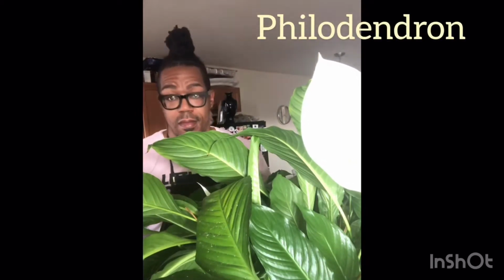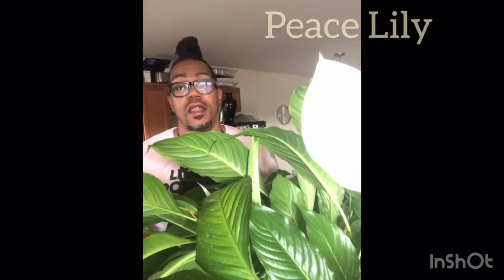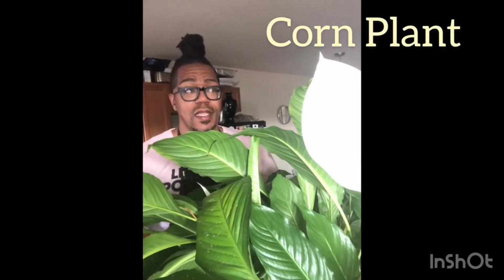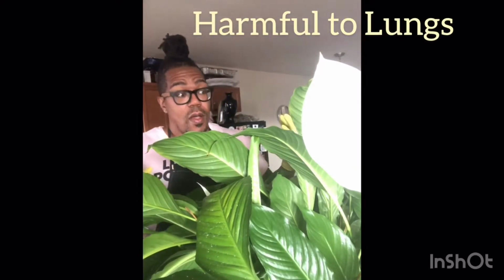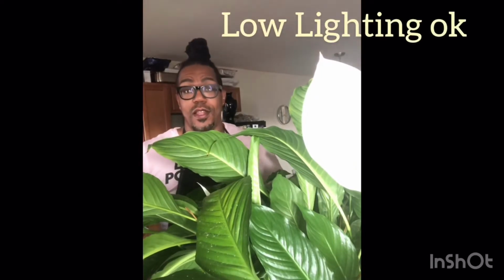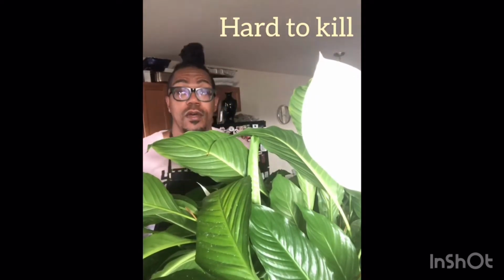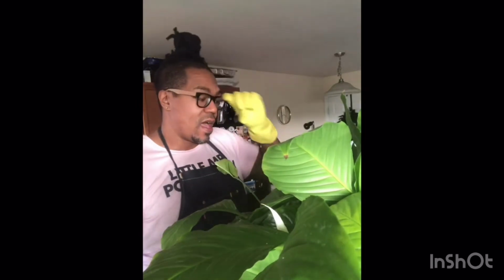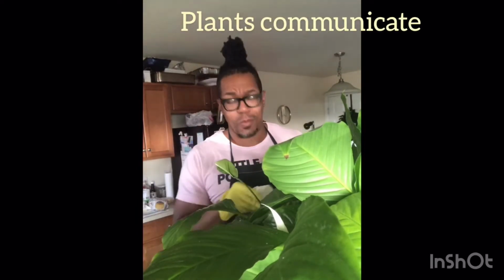Kitchen Witch: Air Purifying Plants 🌱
We discuss how the plants in your home are working for you 24/7!